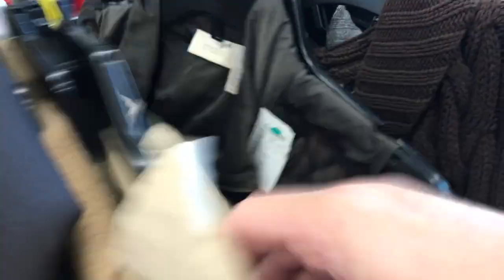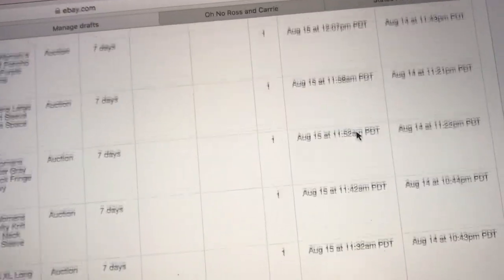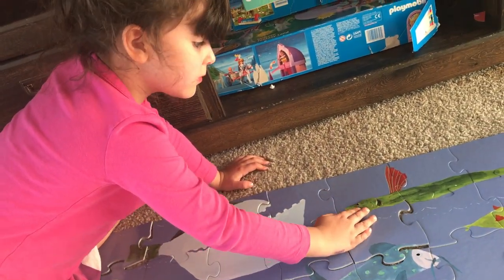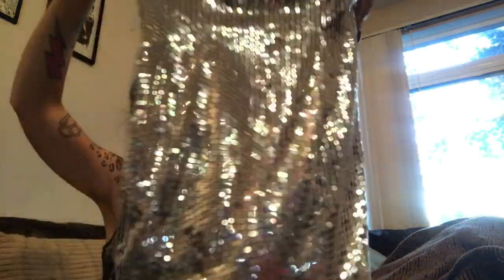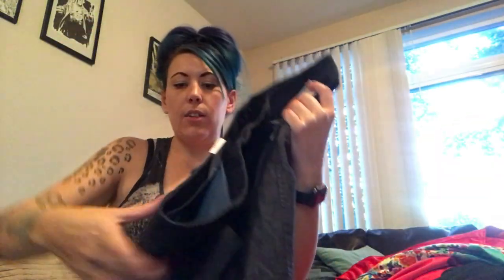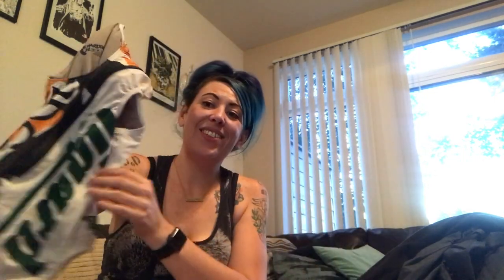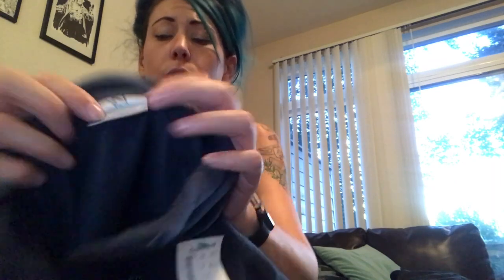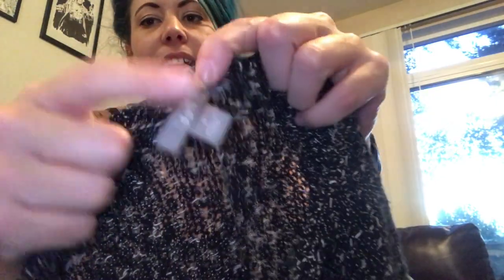Thrift With Me + Goodwill Outlet Haul